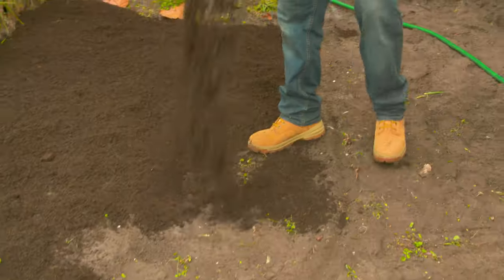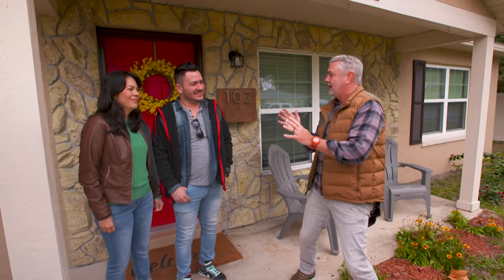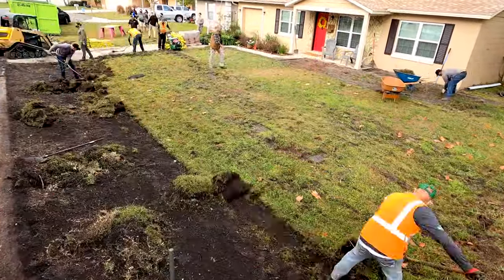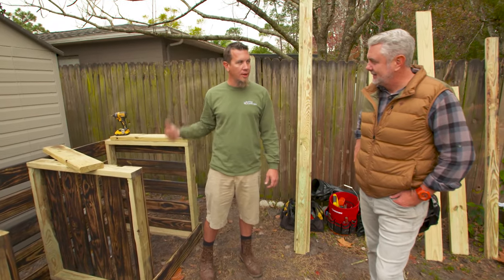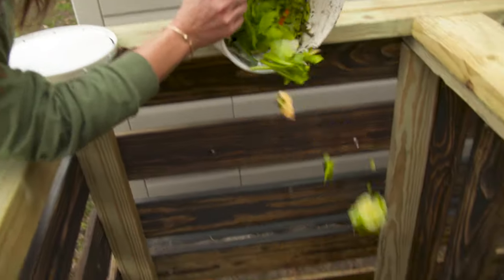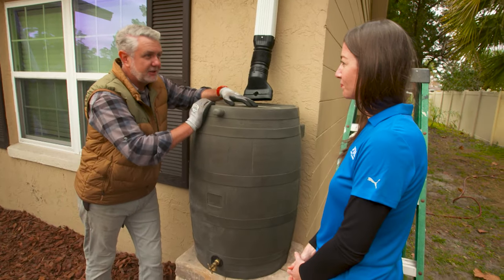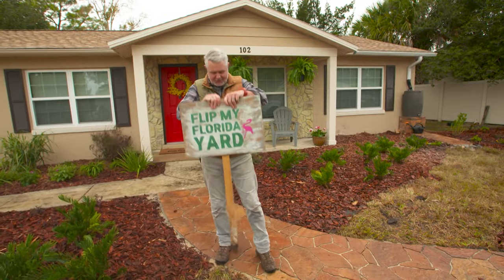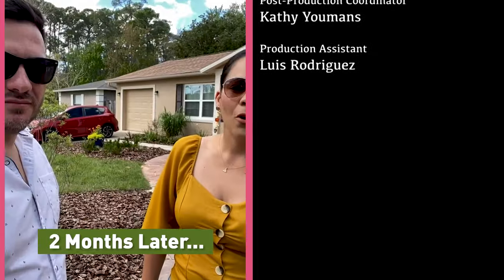Flip My Florida Yard- The Ocampo Family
The Flip My Florida Yard crew goes to historic Sanford where they turn this blank canvas into a sustainable landscape. (Season 1 Episode 8)